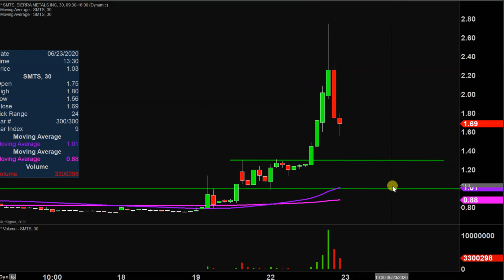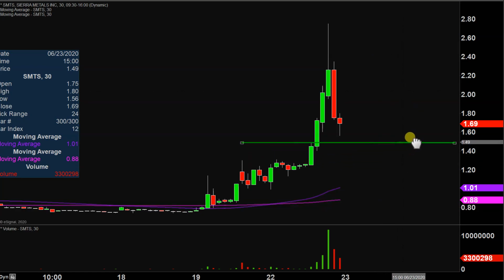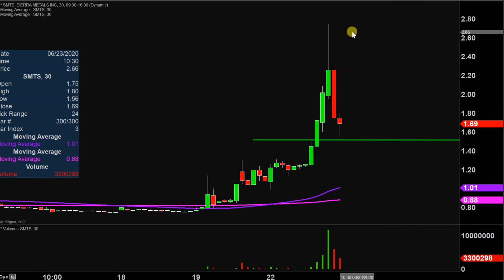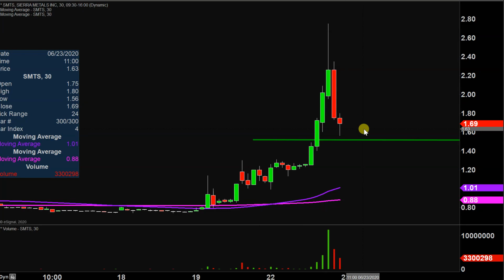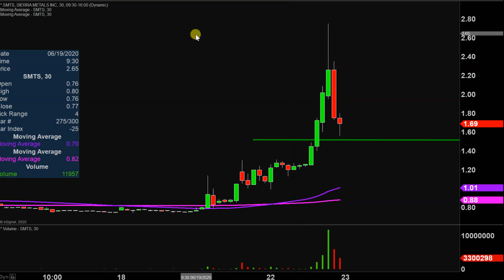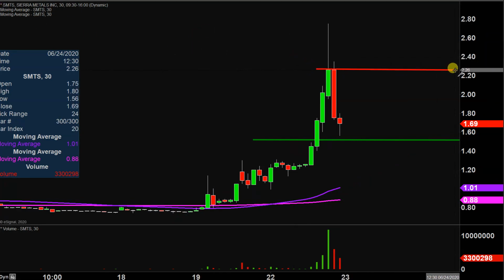Sierra Metals Inc. - SMTS Stock Chart Technical Analysis for 06-22-2020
Learn how to read stock charts and identify technical patterns as ClayTrader does a quick stock chart review on Sierra Metals Inc. (SMTS).